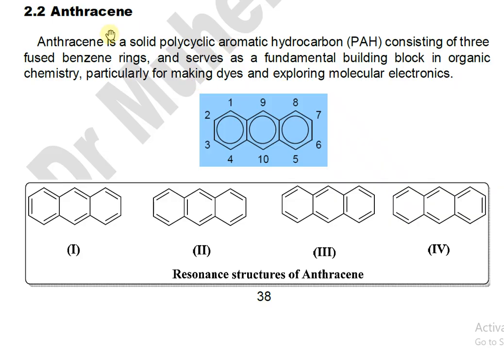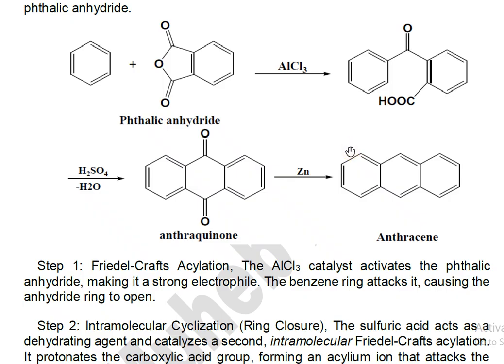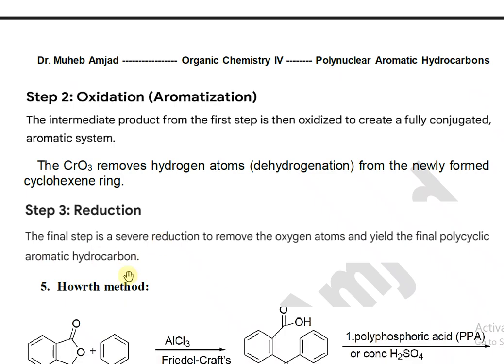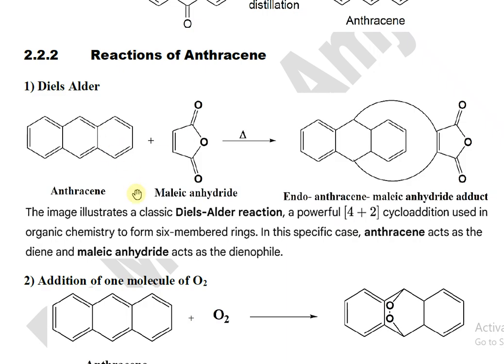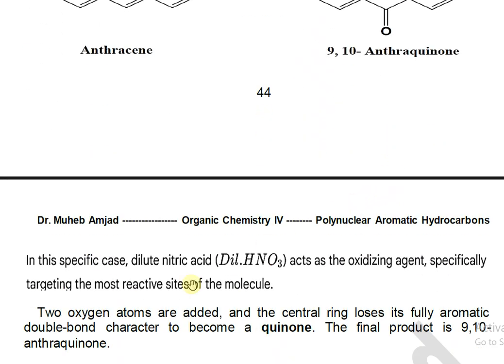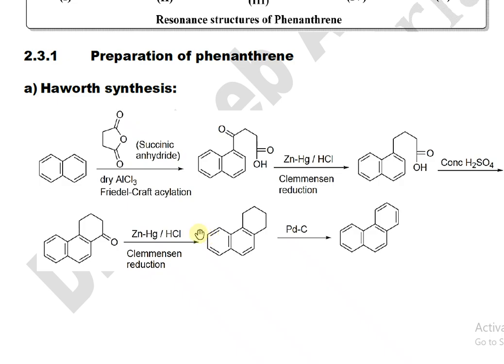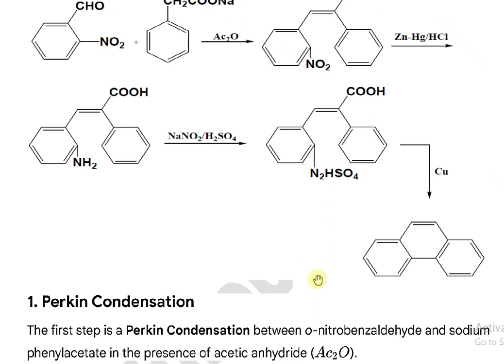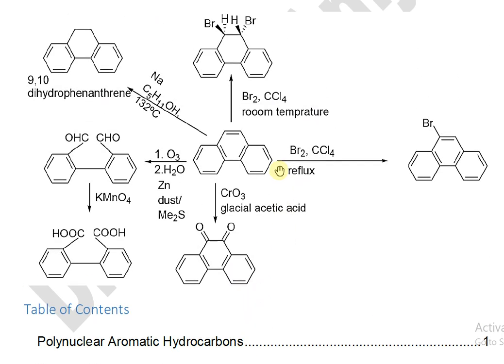Polynuclear Aromatic Hydrocarbons (lecture 4)